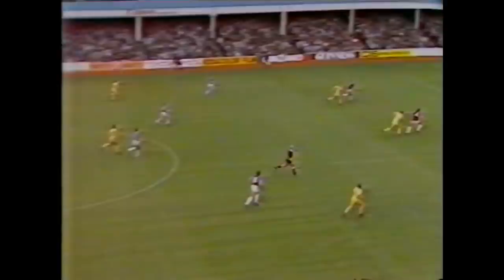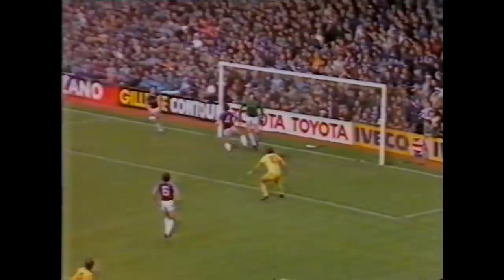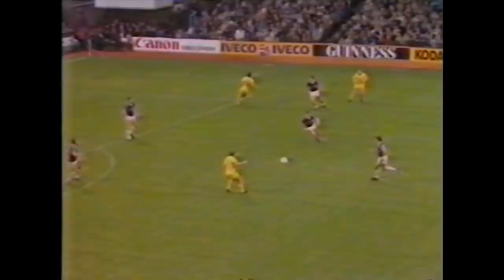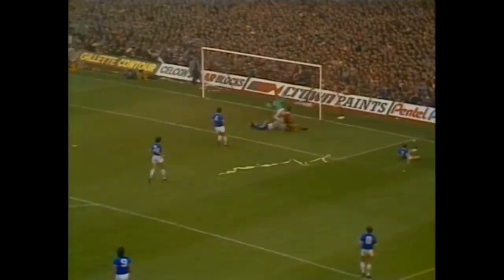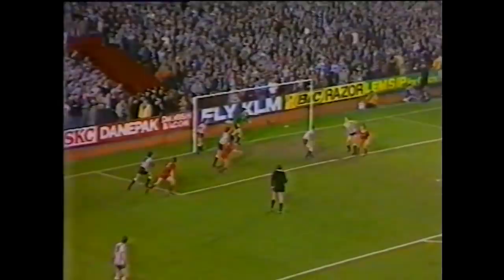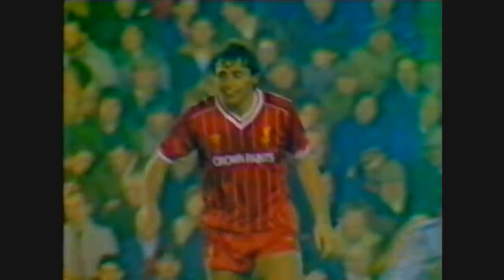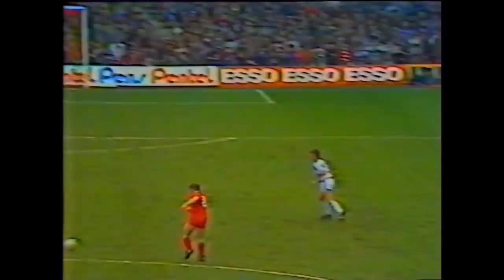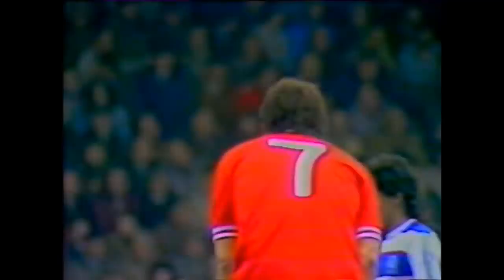Michael Robinson Liverpool FC goals collection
A collection of 10 of the 13 goals scored by Michael Robinson for Liverpool.

I made this video when it was announced that Michael was fighting cancer in 2018.  It's heart-breaking to find out today that he has passed away.  Michael's brief Liverpool career brought 3 trophies, and his tally included a Kop end derby goal.  As a boyhood Kopite, he truly lived the dream.

You'll never walk alone, Michael.  Rest in peace.

Thanks to distantvoices for most of the footage in this video.